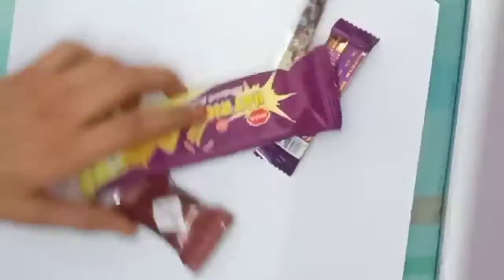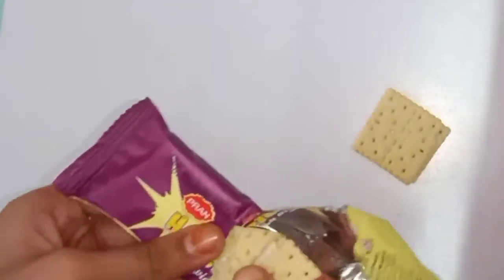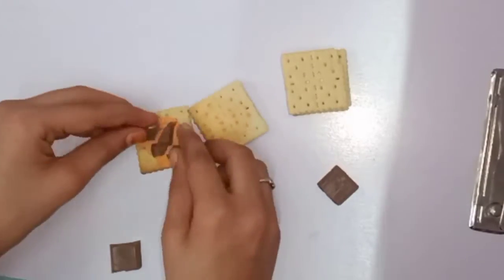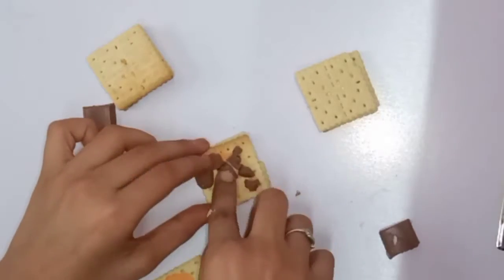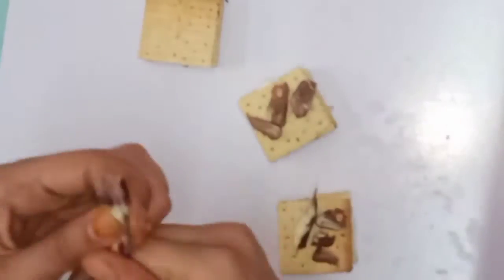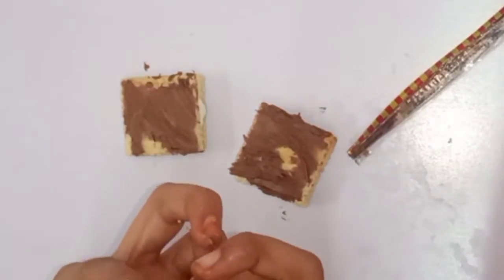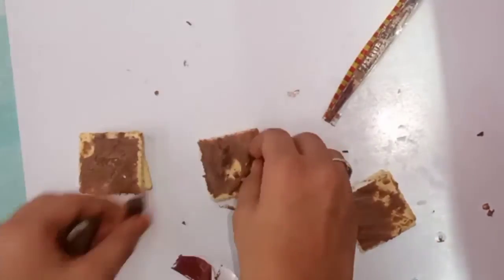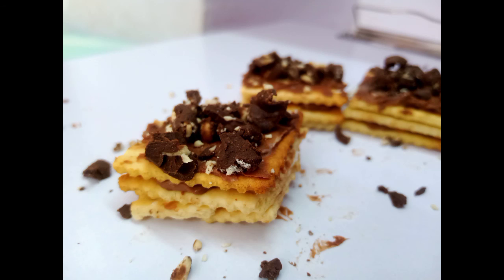homemade chocolate burger/navya's sweet fun